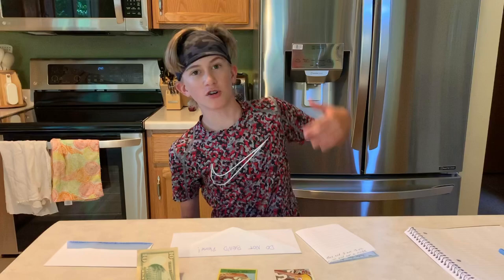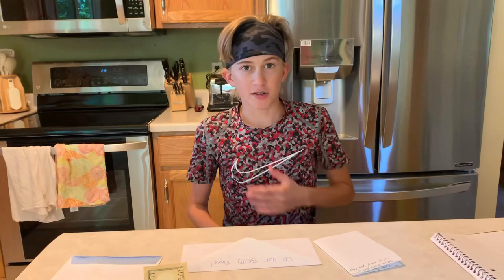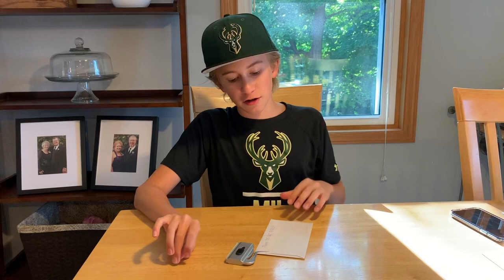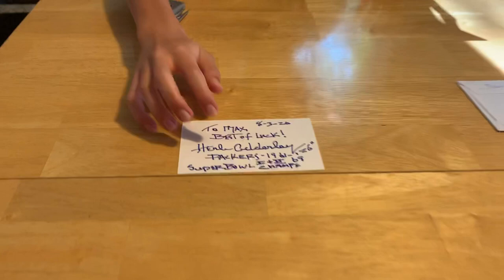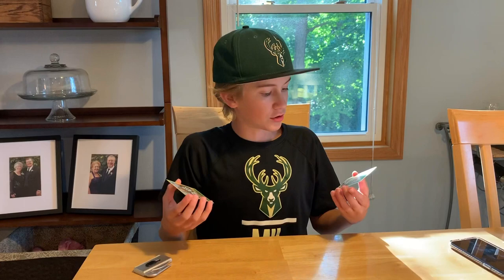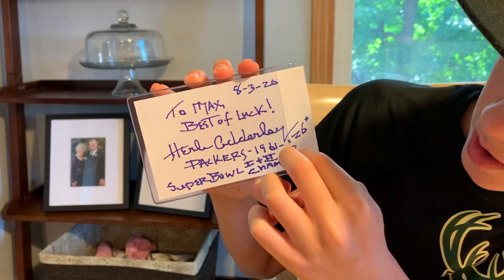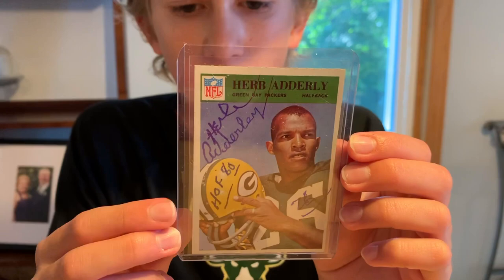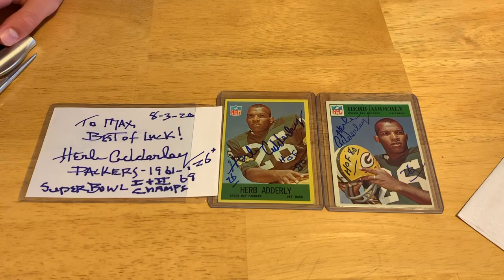Herb Adderley TTM Autograph Return | NFL HOF | Green Bay Packers Autographs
In Memory Of Herb Adderley - 6/8/39 - 10/30/20.
This Max’s Corner video is a through the mail autograph (TTM) video for NFL Hall of Fame Defensive Back (DB) Herb Adderley, who played for the Green Bay Packers and the Dallas Cowboys. He played in 6 championship games during his career and won 5 of them.  Herb is a five time NFL Pro Bowler and a four-time NFL All-Pro defensive back.  He is one of the most impactful defensive players of all time. Herb unfortunately passed away on October 30, 2020. I was lucky enough to get his autograph a couple months before he passed away. Thank you very much.